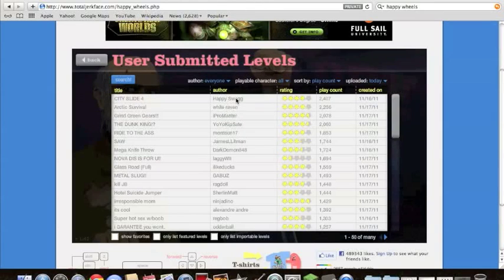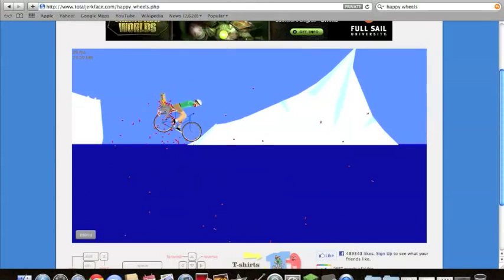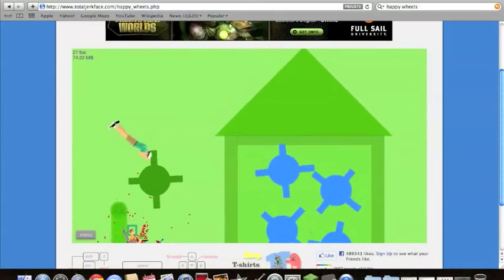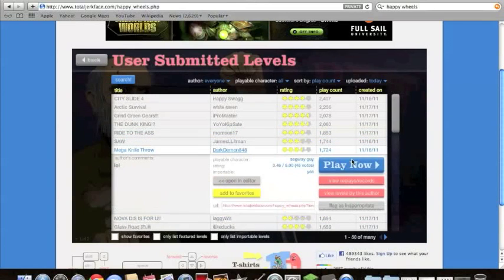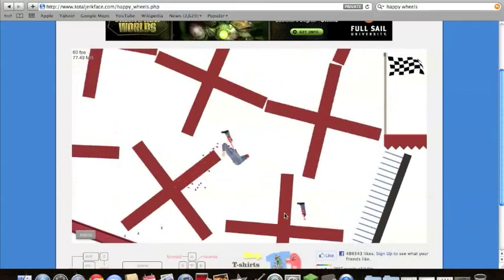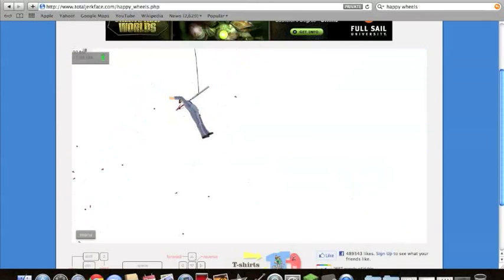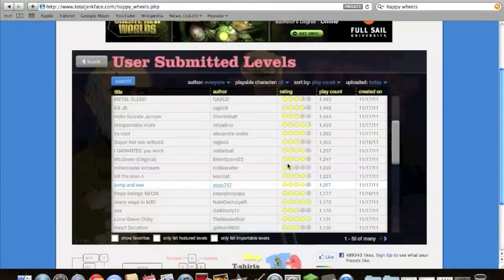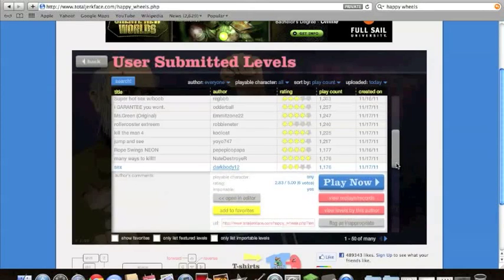rage at ones and zeros happy wheels hotel suicide jumper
suicide is painless ... jk